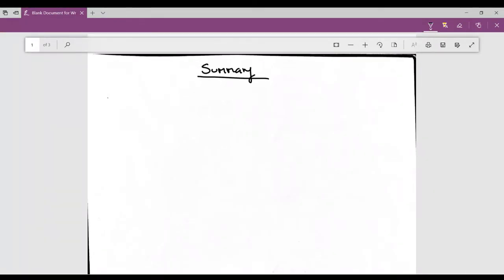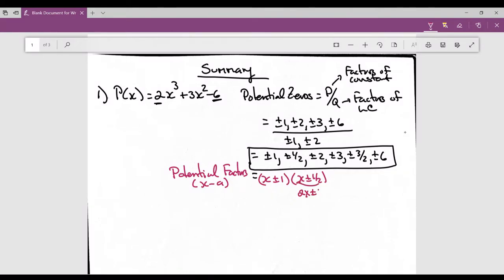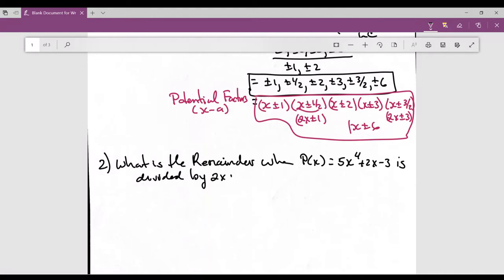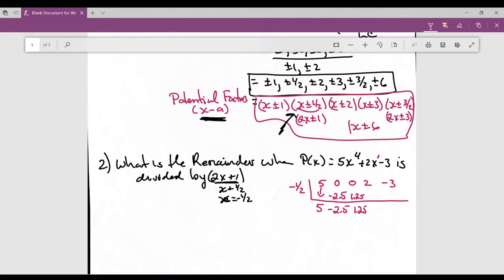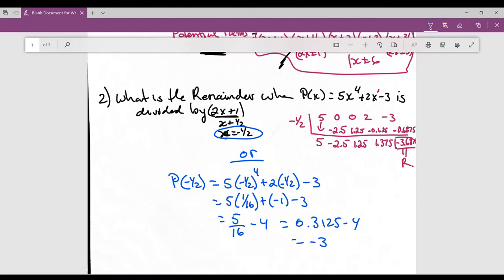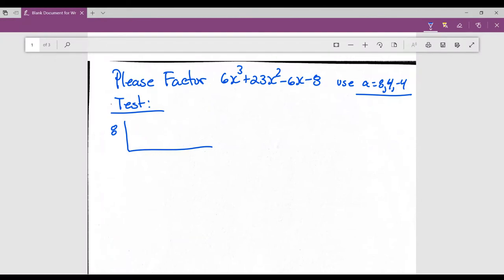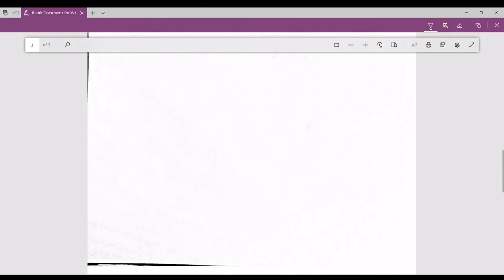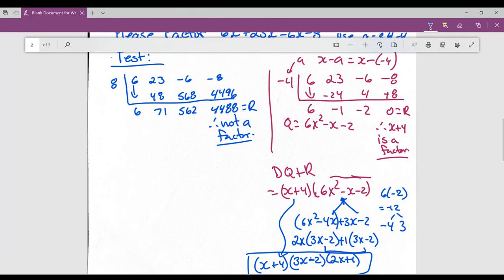Summary of Lessons 4 6